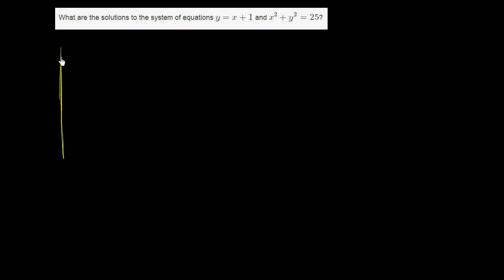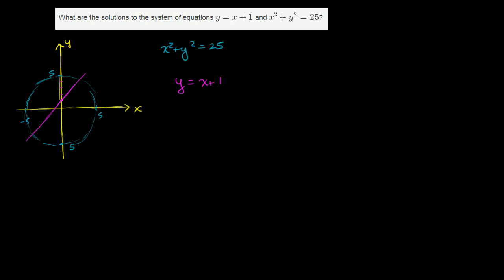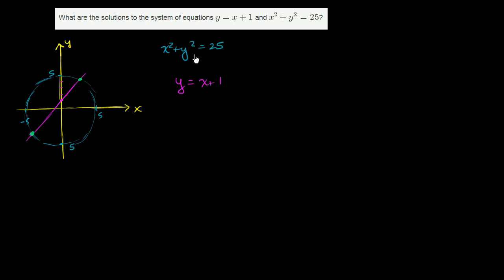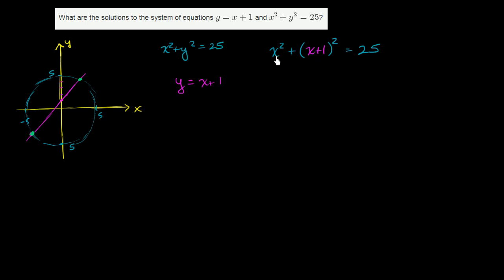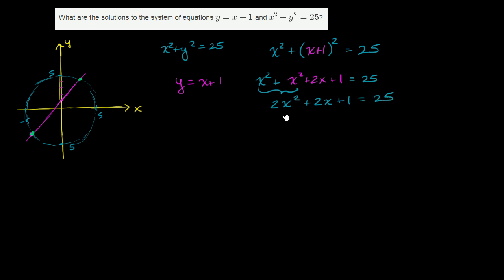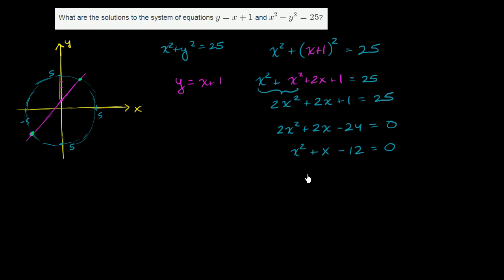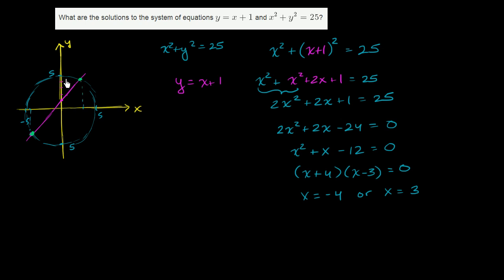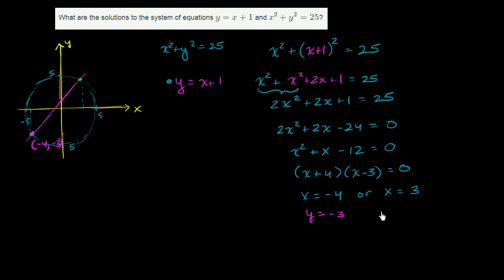Systems of nonlinear equations 3 | Systems of equations and inequalities | Algebra II | Khan Academy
Courses on Khan Academy are always 100% free. Start practicing—and saving your progress—now